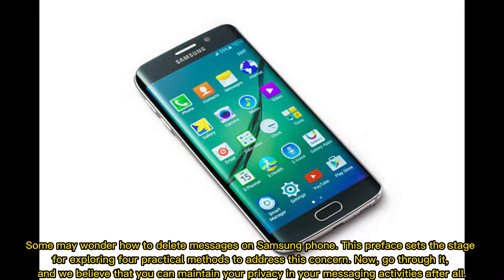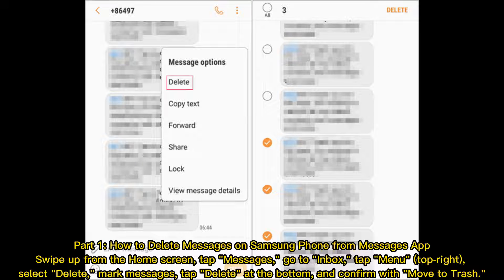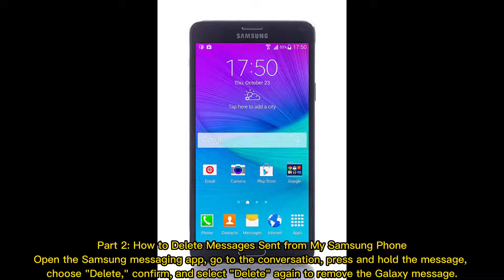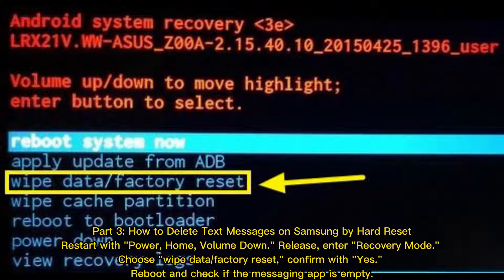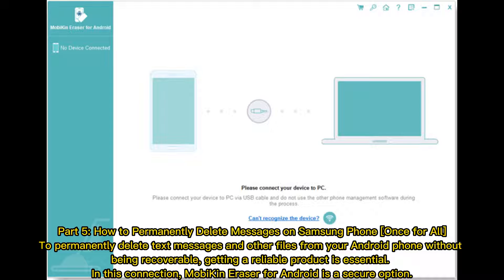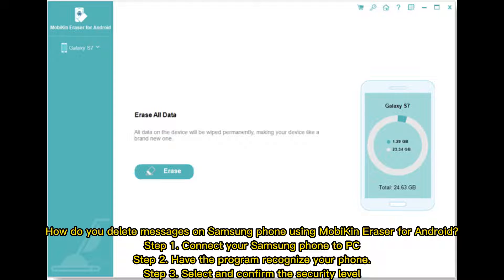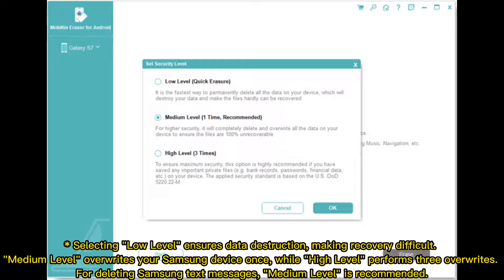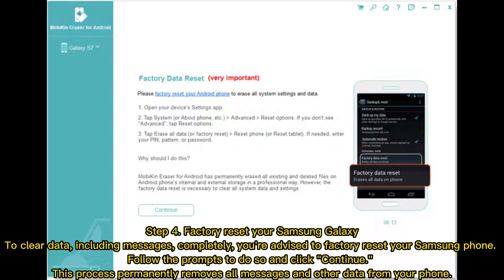How to Delete Messages on Samsung Phone? 4 Ways to Ease Your Life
Can you delete individual, multiple, or all text messages on Samsung Galaxy S24/S23/S22/S21/S20/S10? This tutorial teaches you how to delete messages on Samsung phone in 4 flexible ways.

00:00 Start
00:24 Part 1: How to Delete Messages on Samsung Phone from Messages App
00:44 Part 2: How to Delete Messages Sent from My Samsung Phone
01:00 Part 3: How to Delete Text Messages on Samsung by Hard Reset
01:19 Part 4: Why Am I Unable to Delete Messages in Samsung Phone
01:31 Part 5: How to Permanently Delete Messages on Samsung Phone [Once for All]